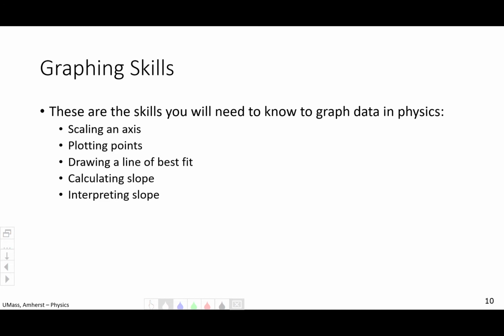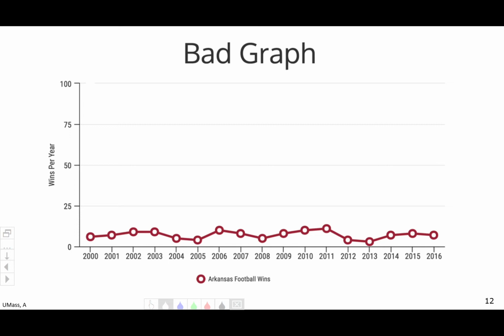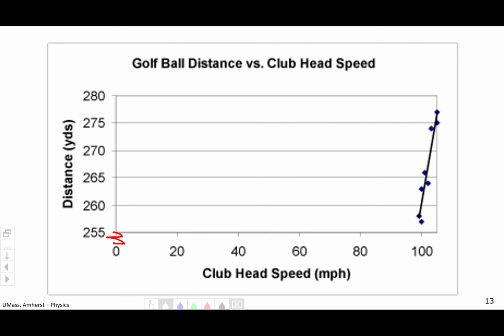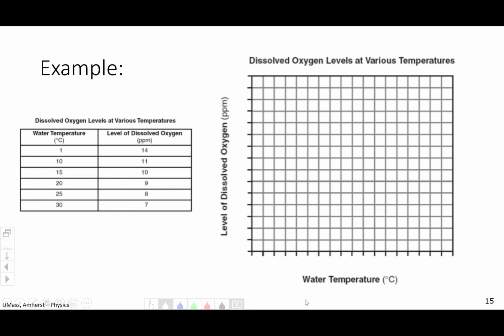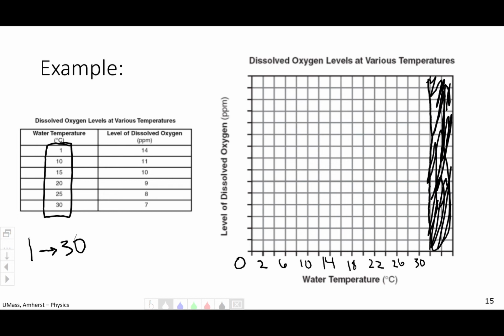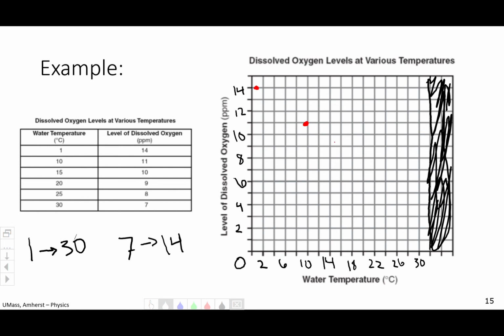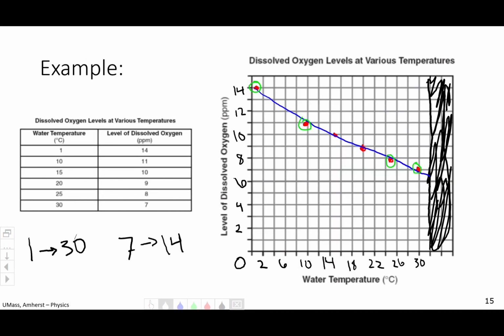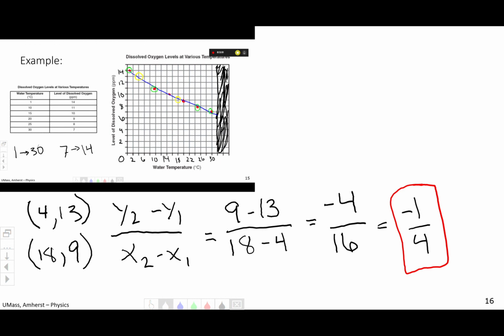Physics 1 Lecture: Graphing Skills